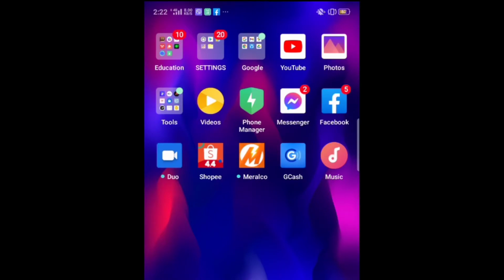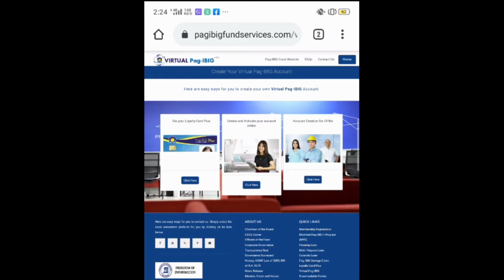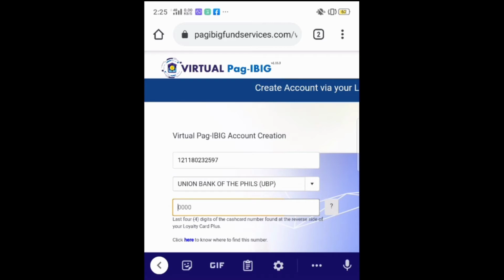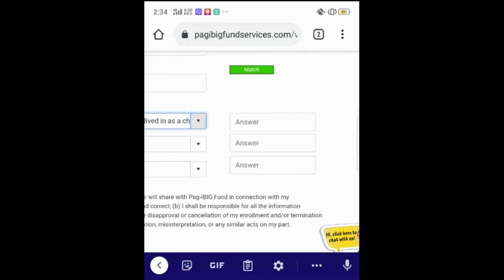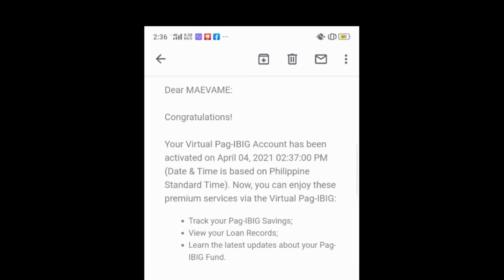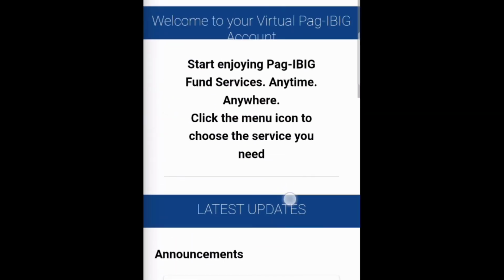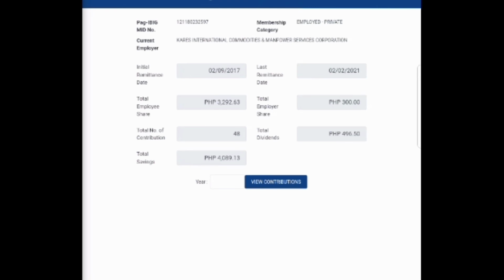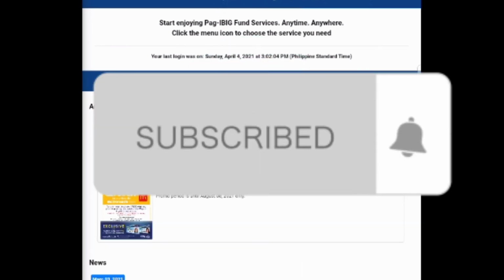PAG IBIG VIRTUAL ONLINE | USING YOUR PHONE WITHIN 5 MINUTES ACTIVATE NA!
PAG IBIG VIRTUAL ONLINE WITHIN 5 MINUTES
Feel Pag-IBIG Online! Ngayon, ‘di mo na kailangang pumunta sa branch ng Pag-IBIG Fund para:

• Maghulog sa iyong Pag-IBIG Savings
• Magbayad ng loans
• Mag-apply ng Multi-Purpose Loan
• Mag-apply ng Housing Loan

Now, you can submit your Pag-IBIG Multi-Purpose Loan (MPL) or Calamity Loan application via Virtual Pag-IBIG!

Just visit Virtual Pag-IBIG by clicking this and upload clear photos of your loan application form and its requirements.

You don't need a Virtual Pag-IBIG Account to apply!

Initially available to members with a Pag-IBIG Loyalty Card Plus, LandBank or UCPB cash card.